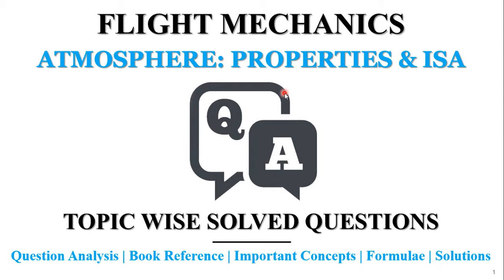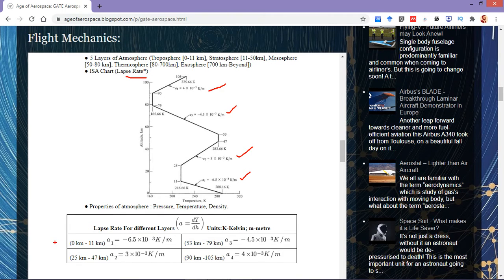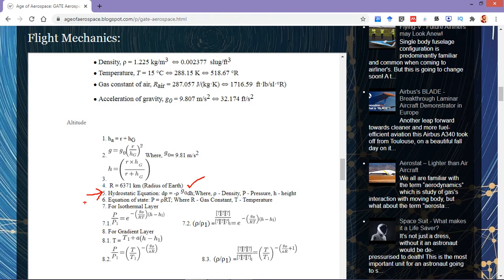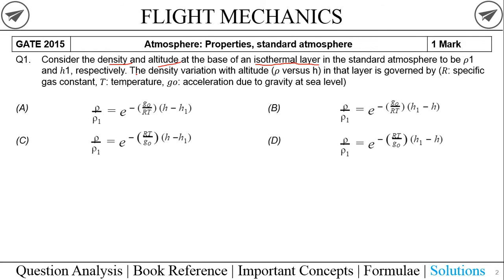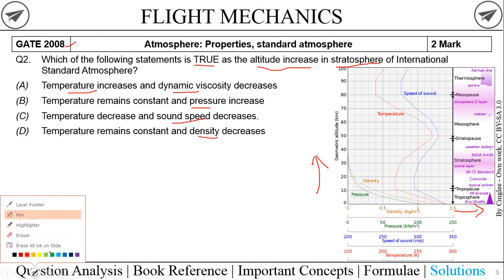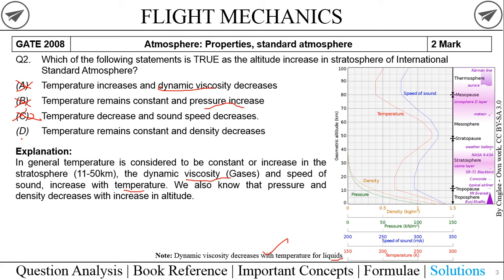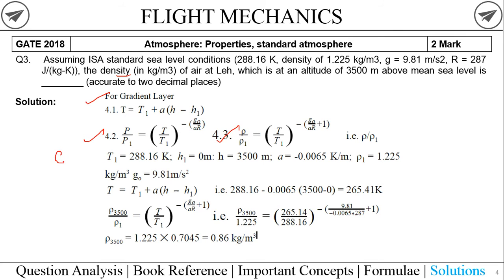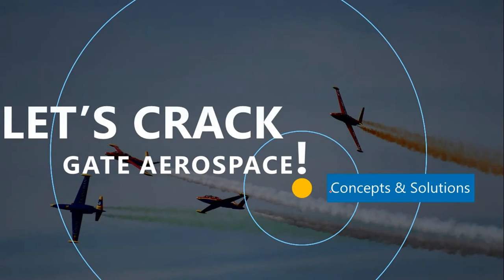Atmosphere | Q & A | Topic wise Solutions | Question Analysis | Flight Mechanics | GATE Aerospace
Question Analysis, Book Reference, Important Concepts, Formulae and topic wise Solutions for the topic "Atmosphere: Properties and Standard Atmosphere" are time-stamped below.  Access the study materials, presentation, links to previous and next lectures and further information in the description section.

Use the following link to access the GATE Aerospace page of "Age of Aerospace" Blog:

Introduction: 0:00
Question Analysis: 0:46
Book Reference: 1:32
Important Concepts: 1:52
Formulae: 3:42
Classification of Aircraft: 7:55
Topic Wise Solved GATE Previous Year Questions: 8:24
Problem 1- Density variation with altitude: 9:08
Problem 2- Properties of stratosphere: 11:54
Problem 3- Density at a particular altitude: 17:00
Conclusion: 22:42

Use the following link to access the study material

Attention! "Gate Aerospace Engineering aspirants", A virtual guide for gate aerospace engineering is provided in "Age of Aerospace" blog for helping you meticulously prepare for gate examination. Respective notes of individual subjects are provided as 'Embedded Google Docs' which are frequently updated. This comprehensive guide is intended to efficiently serve as an extensive collection of online resources for "GATE Aerospace Engineering" which can be accessed free of cost.